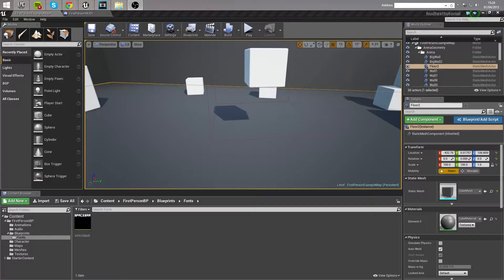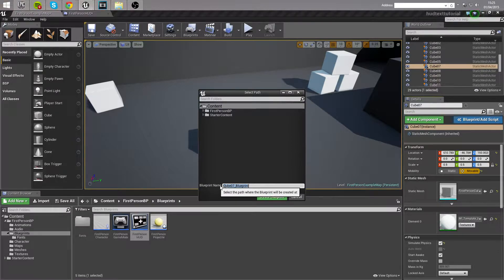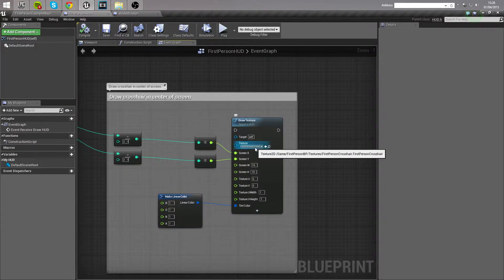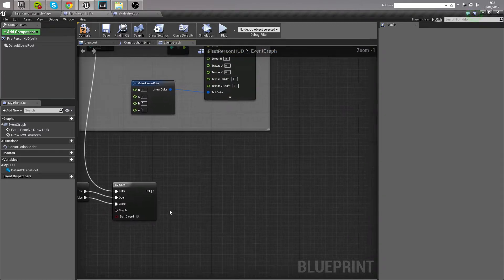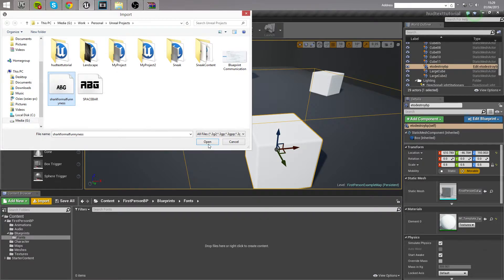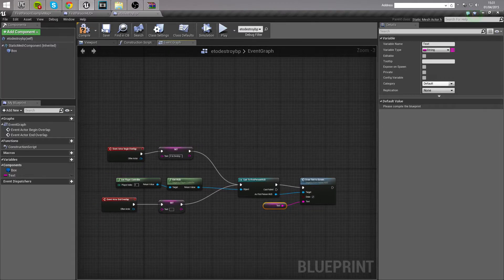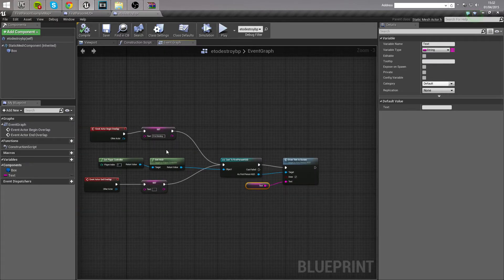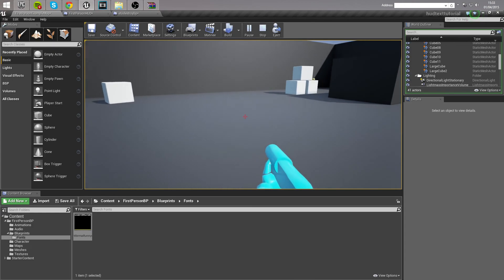Unreal Engine 4 Tutorial : Displaying Text on the HUD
Hey there guys, in this video we take a look at how we would draw text to the screen!